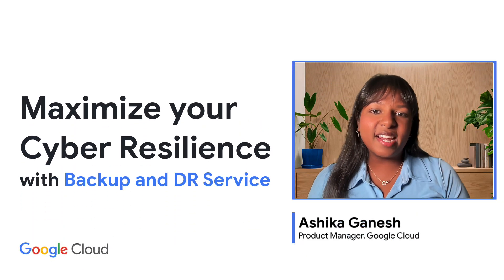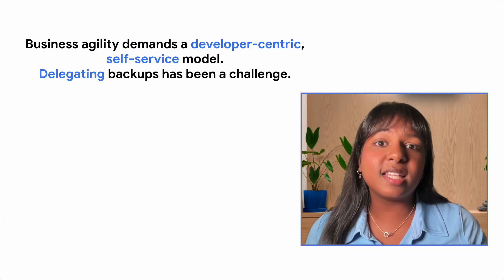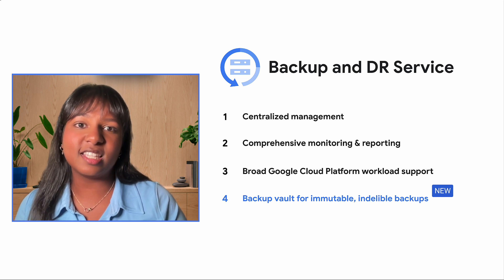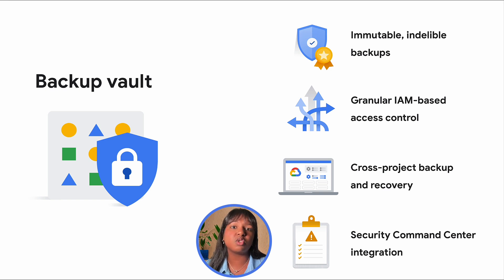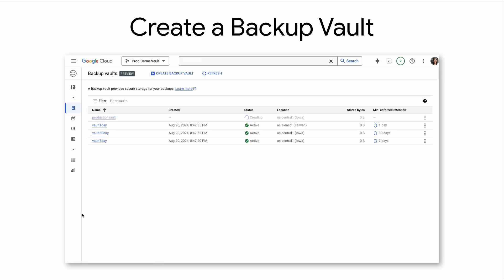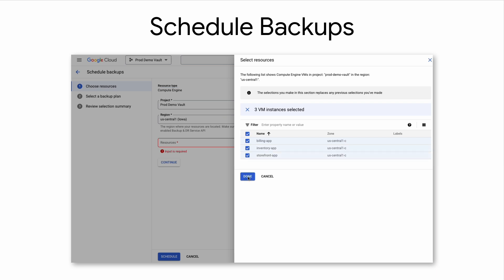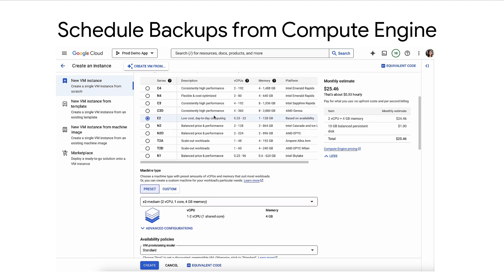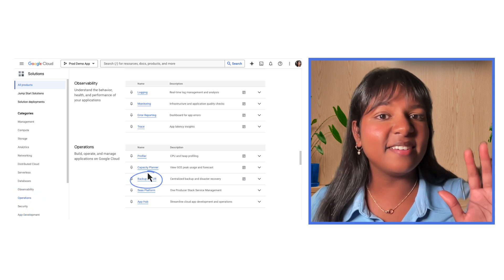Introduction to Google Cloud Backup and DR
Organizations of all sizes use multiple products for backup and disaster recovery, preparing from ransomware attacks to rolling back a user error. However, these processes are highly complex and can have long recovery times.

This is where Google Cloud Backup and DR helps. It secures backups, provides centralized management, comprehensive monitoring and reporting, and broad workload support on Google Cloud.

Watch to learn about your backup and recovery options that work with minimal disruption to your business and day to day operations.